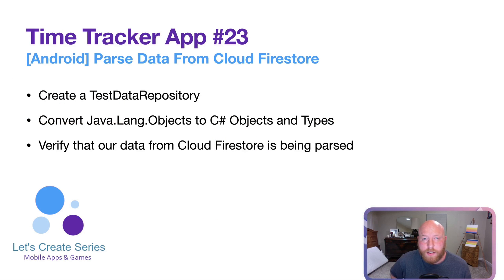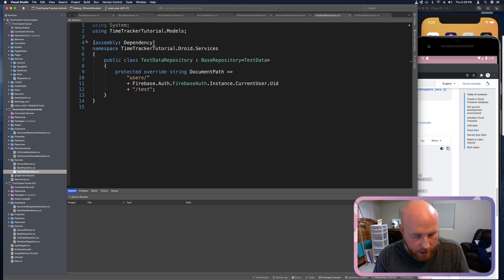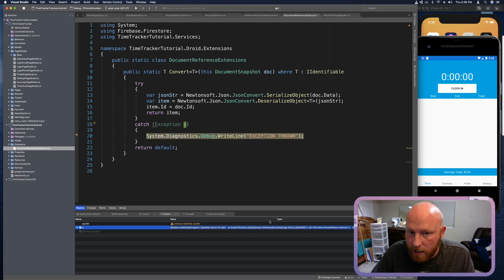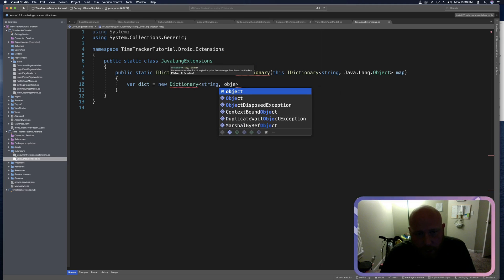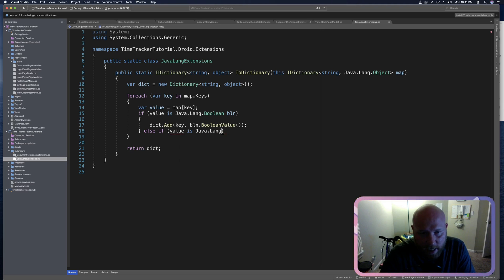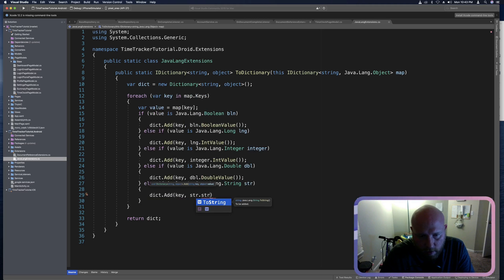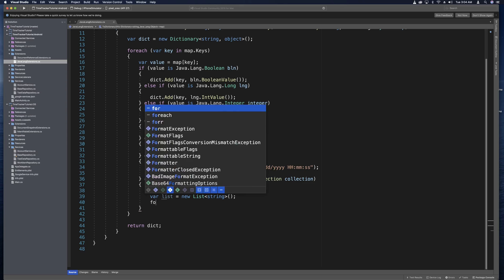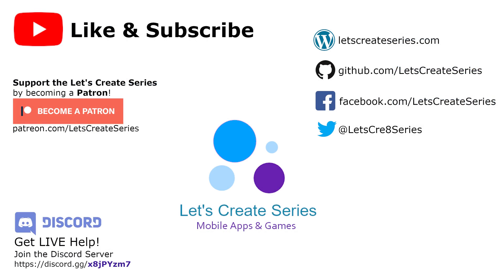Xamarin.Forms Tutorial #23- [Android] Parse Data from Cloud Firestore - Time Tracker App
Creating a Cross Platform Mobile App for iOS and Android is easy with Xamarin Forms! In this 23rd episode of the series, we work on parsing data from Cloud Firestore for Android.

Post your questions and if I can help, I'll invite you to the stream and we can work through your questions together.